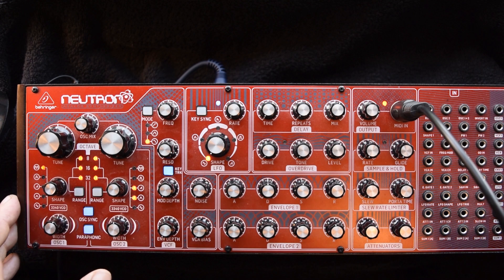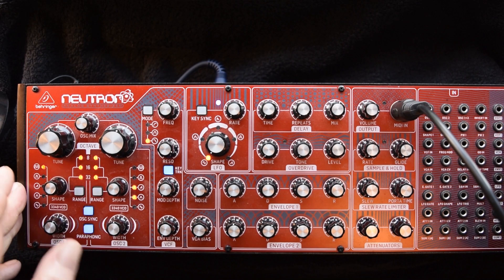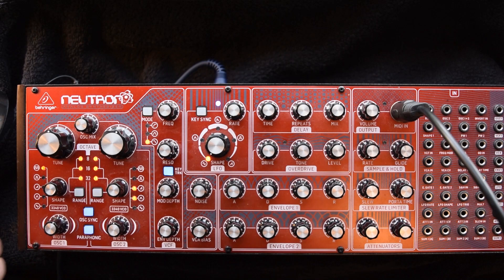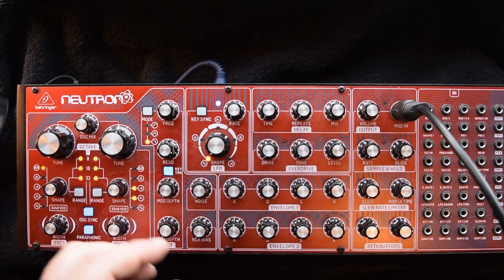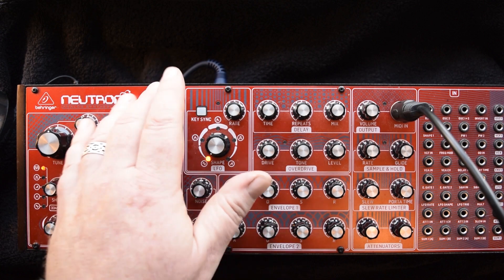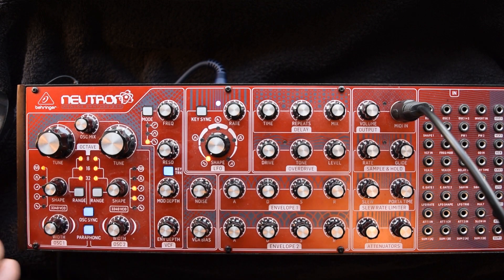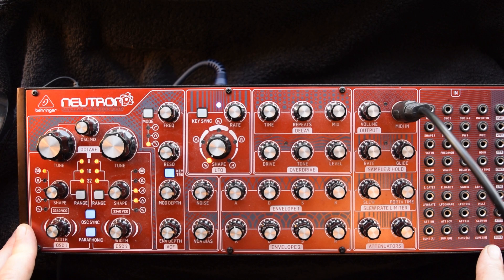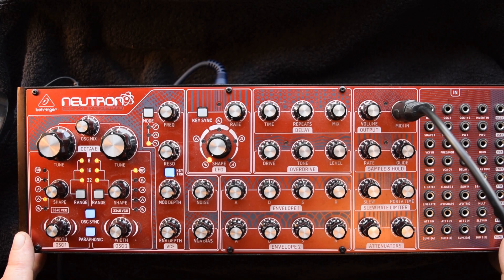Behringer Neutron Semi-Modular Analogue / Analog Synth: 1 year honest unbiased review - Pros & Cons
Someone recently pointed out that it's been about a year since I got my first Crave synthesizer and asked if I had plans for a yearly review, so I made a short video on some of the high and low points I've found over the last 12 months.

Since this week I've been exploring self-generative patches on the Neutron I figured I'd give my honest opinions on it too...
Many thanks.